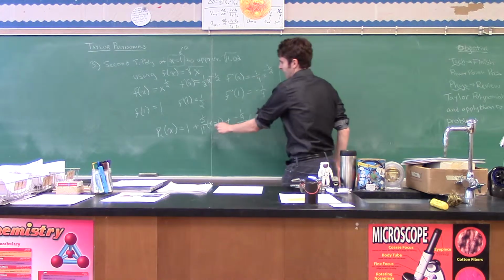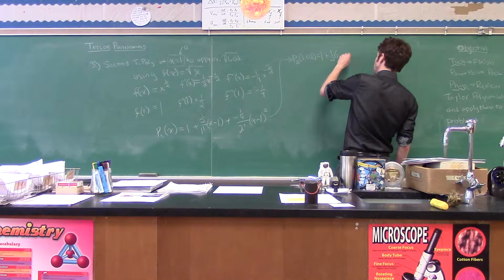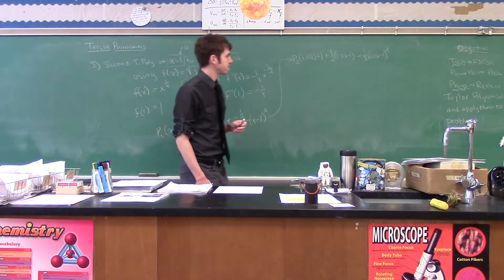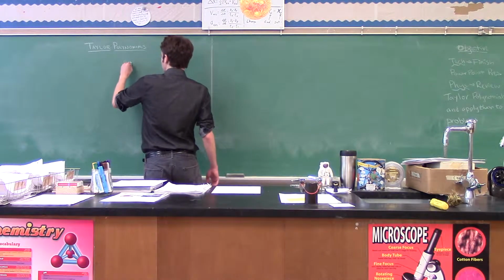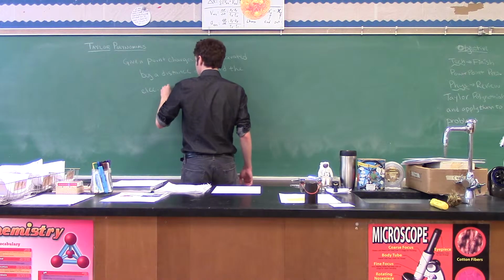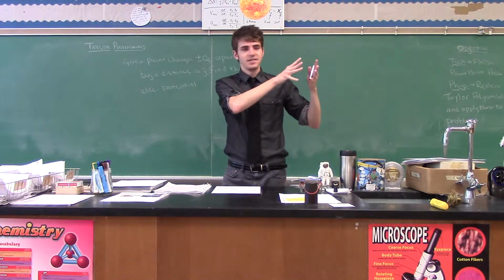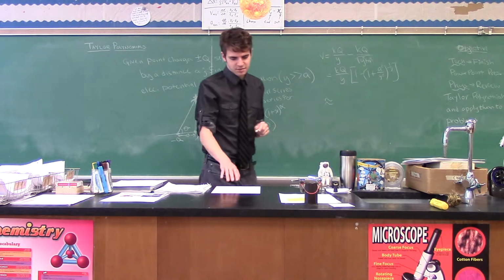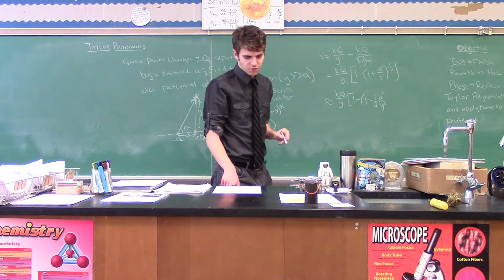Physics-Taylor Polynomials and Applications to Electrostatics PART 2